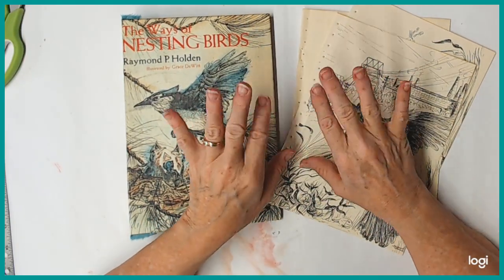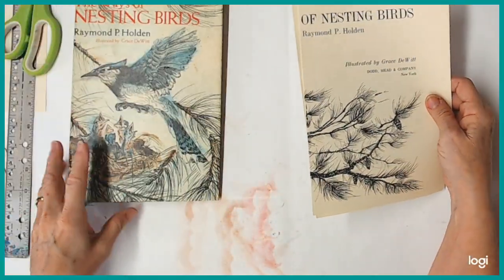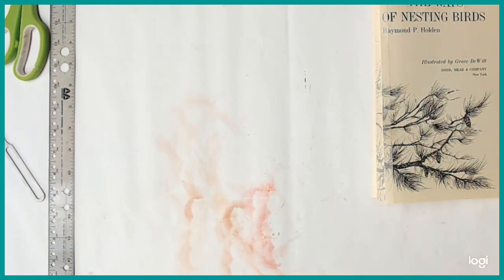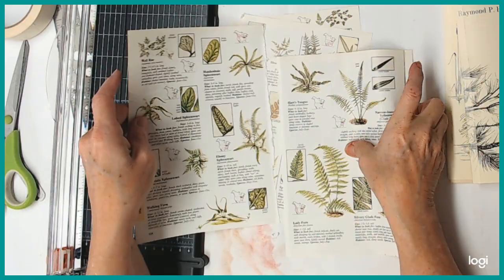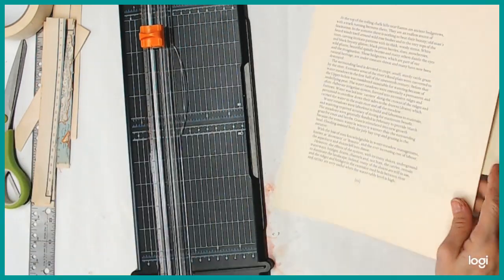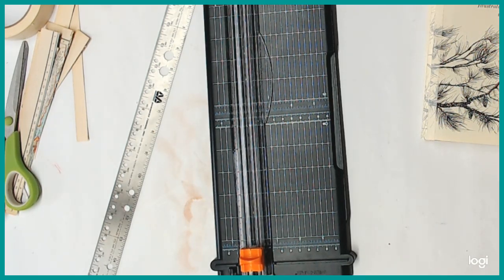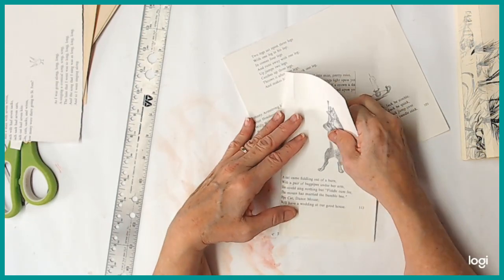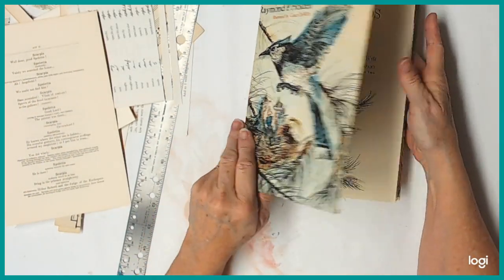Building my Everything Journal for January- Part 2